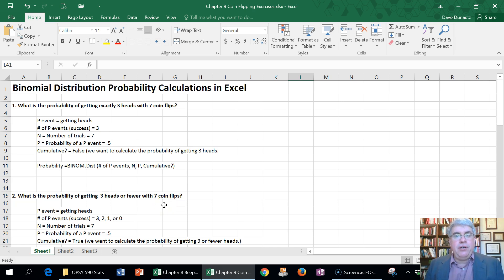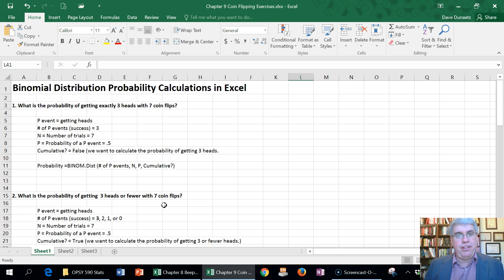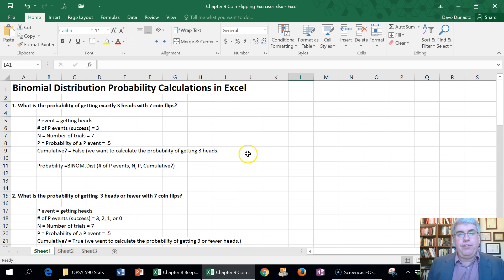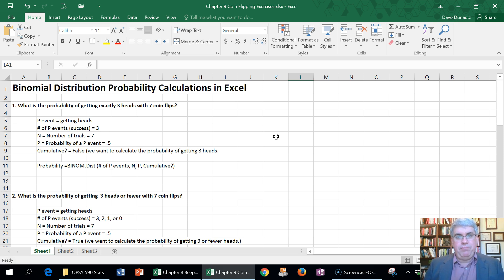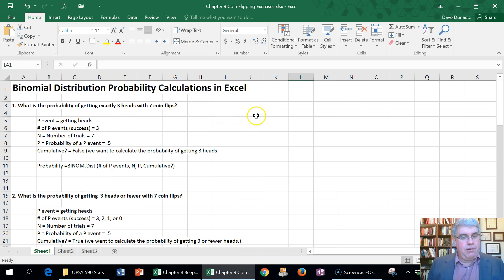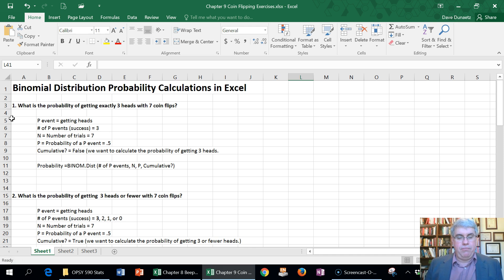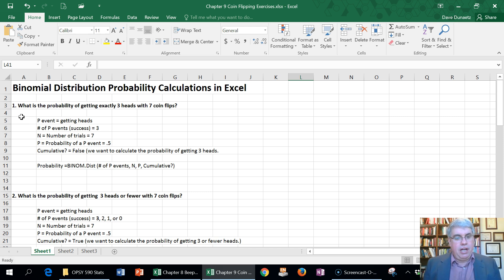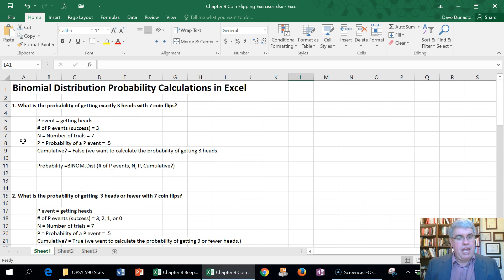How to Calculate Binomial Distribution Probabilities in Excel 2016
How to Calculate Binomial Distribution Probabilities in Excel 2016, both Windows and Mac.
Note 1: This video was made on a PC, but the commands and procedures discussed are exactly the same for both Mac and PC
Note 2: I made a mistake in line 47. Line 47 should say "Probably of 6 or more = 1 - Probability of 5 or less".